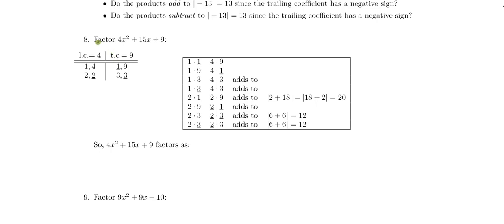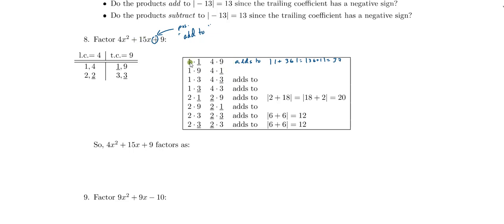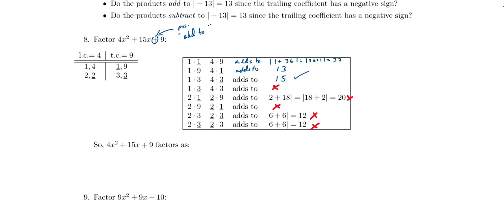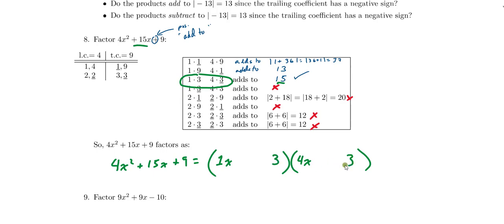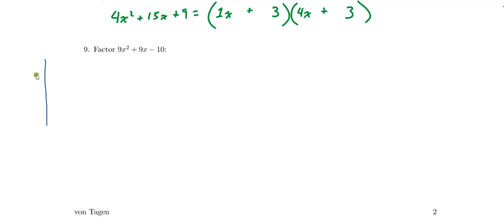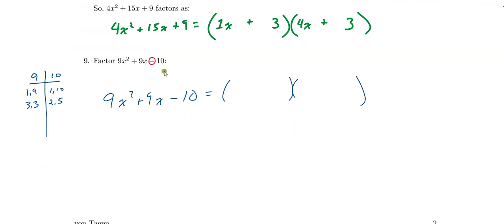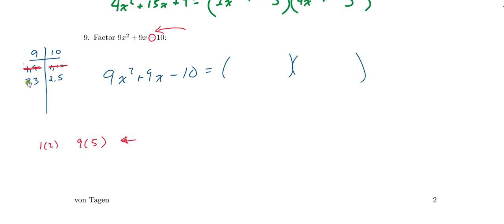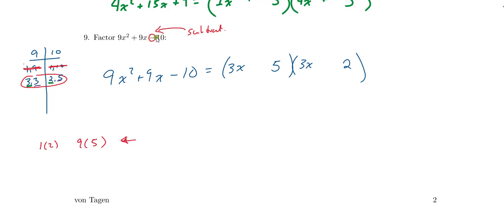Factoring Harder Trinomials Pt. 2